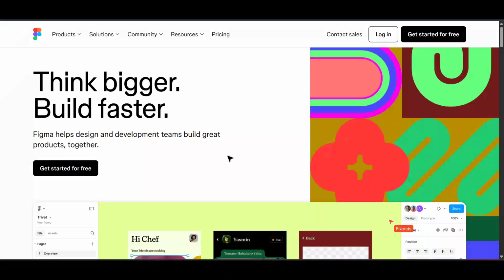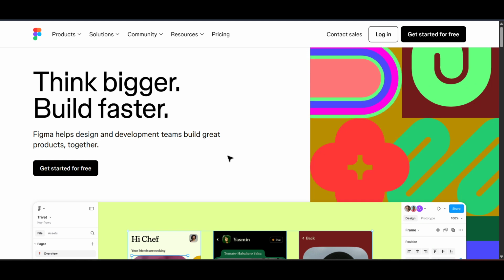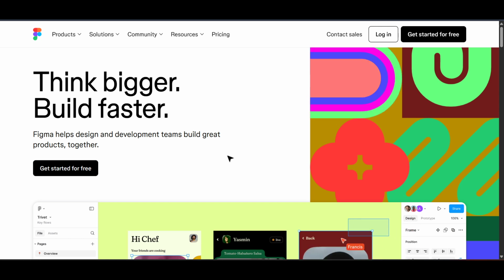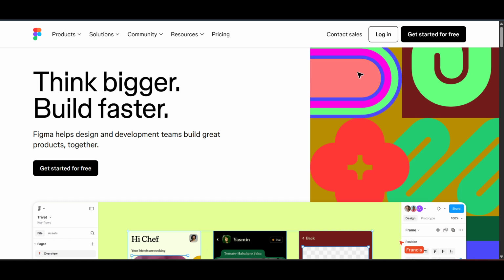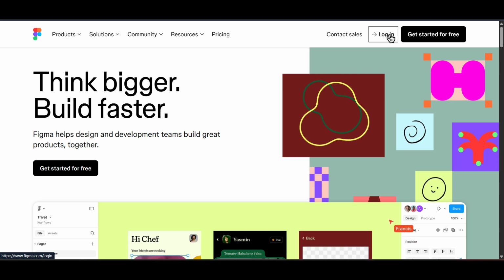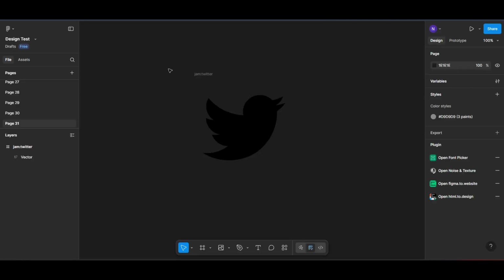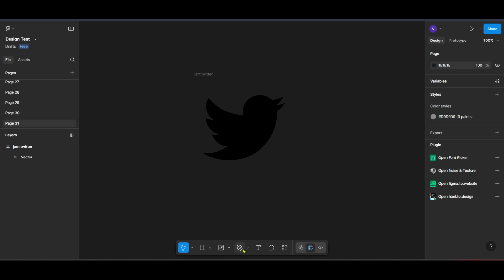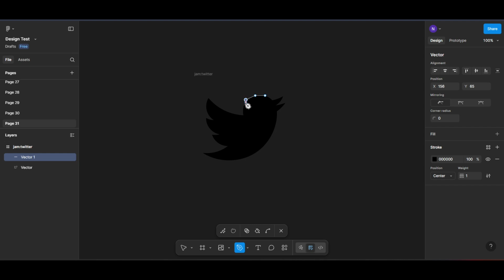How To Use Pen Tool In Figma Figma Tutorial Tracing Over Twitter Logo (Full 2025 Guide)